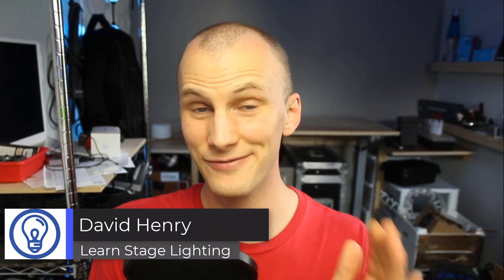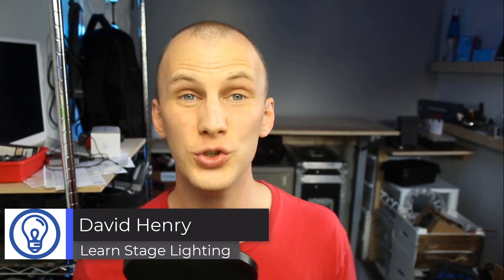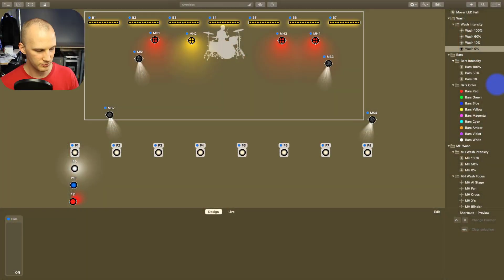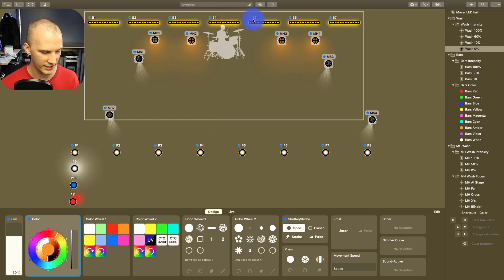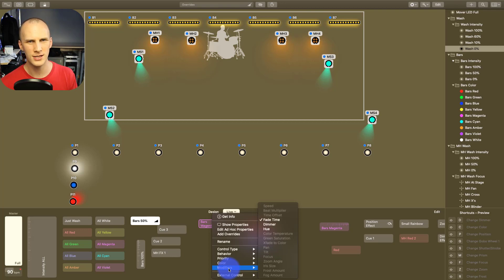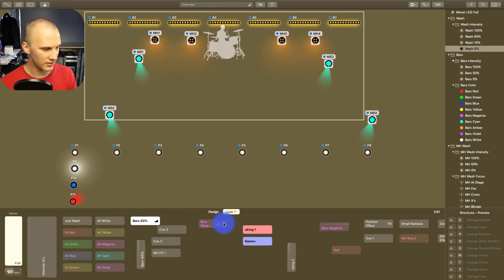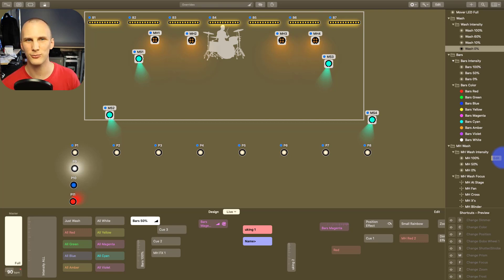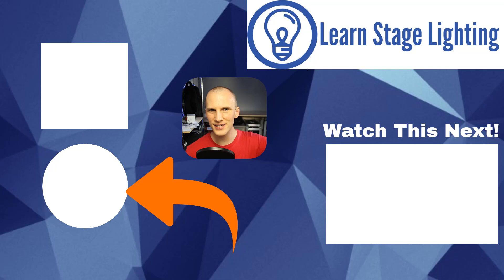New Features in LightKey - 2021 Edition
This year has brought some great new features to LightKey - these are my favorites!

0:00-Introduction
0:28-What's New
3:00-Using Shift
3:33-Live Tap
4:26-Modifiers
6:11-OSC Controller
7:36-Closing

Backdrop/Ambient lighting:
Gamma Starburst Pars for backlight Gamma TX5 for Pattern on Backdrop